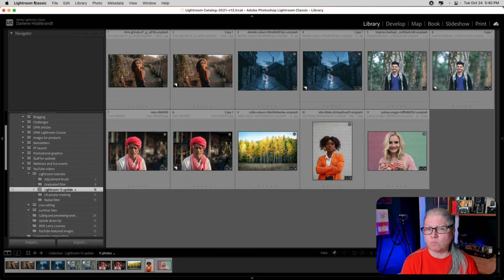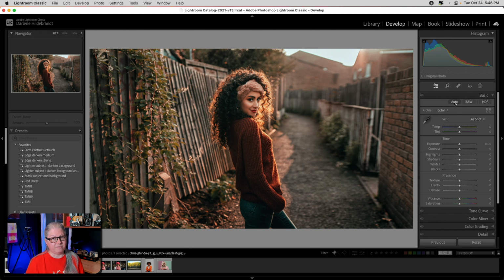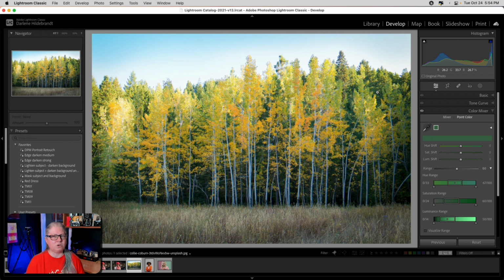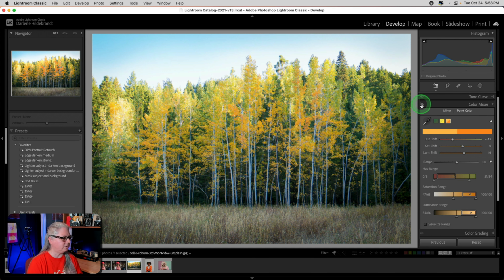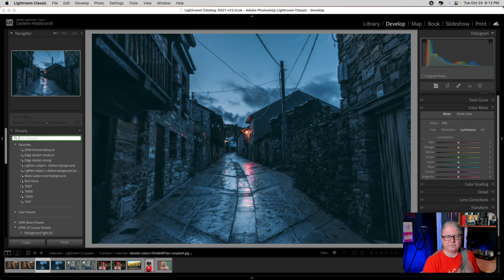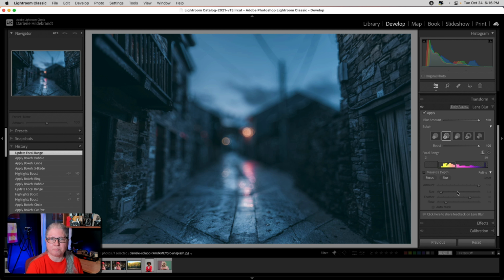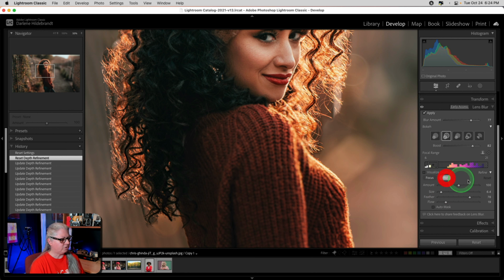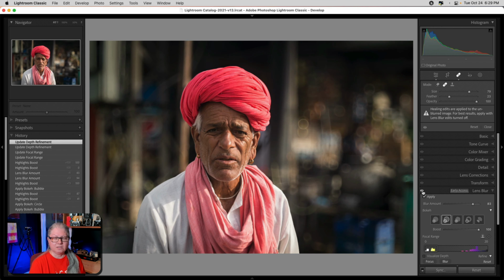Lightroom 13: An Overview of New Features and… Be Careful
Adobe has updated Lightroom Classic to version 13 (and subsequently 13.0.1) and has added several new features.  You can now add Lut and Bokeh effects using Lens Blur, edit and export in HDR (sort of, but may not be what you think), edit colors with more precision using Point Color and quite impressively, can be done on masks now too!

In this tutorial I'll go over what's new in Lightroom 13 for better or worse and give you both a demonstration of the new features as well as my thoughts, opinions and a warning for something to look out for.

📌 What's New in Lightroom 13 TOC
0:00 Intro
0:30 What's New in Lightroom Classic 13
2:35 New Options in the Basic Panel of Develop Module
2:50 New Auto Option
3:06 New Black & White Option
3:32 New HDR Option May Not Be What You Think
4:03 Pros & Cons of High Definition Screens
4:57 Point Color: Color Mixer Changes and Improvements
9:20 Point Color on a Mask is HUGE!
10:15 Searchable Develop Presets
10:56 Lensblur Tool Demonstration
13:37 Caution: Lensblur Uses a LOT of Computer Resources
14:54 Lensblur Demonstration Two
16:30 Select Background as Mask and Blur Background Compared to Lensblur
18:38 Things to Watch Out For

●▬▬ *Livestream:* Join Us Every Wednesday (June-October) or Sundays (October-May)

Learn how to edit photos using Lightroom, Photoshop, and Luminar Neo, LIVE and in-person. You can even submit YOUR photos for consideration to be edited.